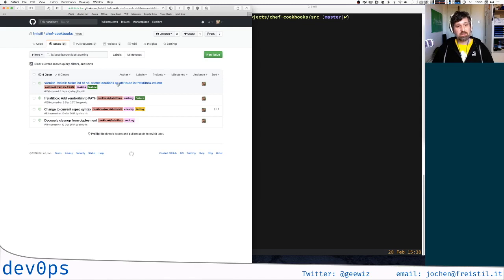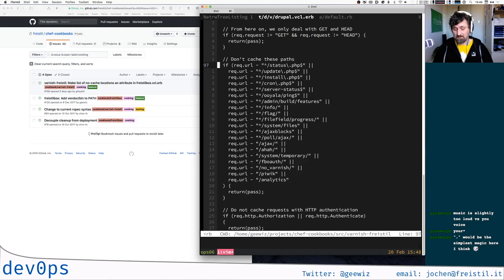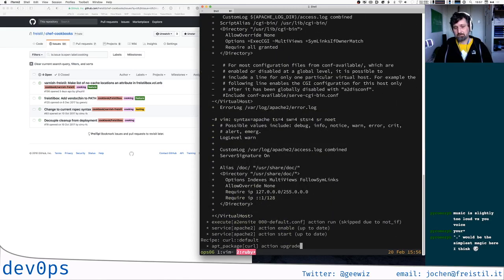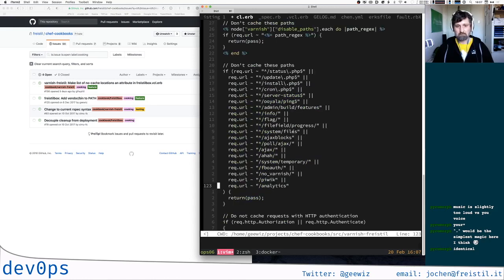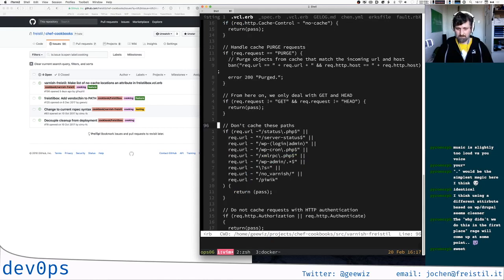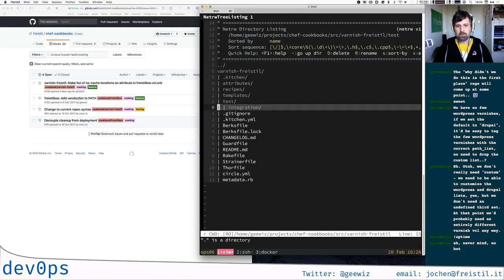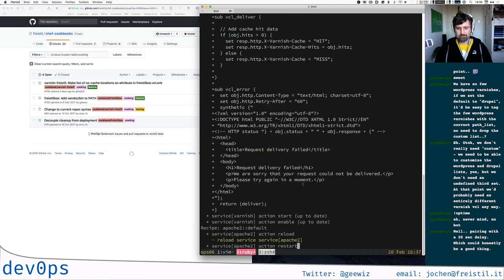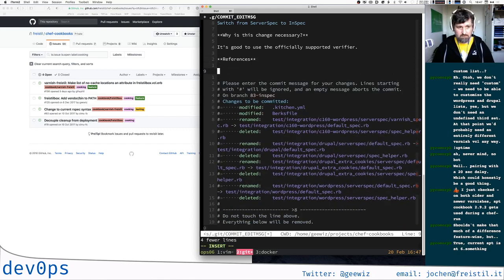Cooking with Jochen, 2018-02-20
Live coding of our Chef cookbooks